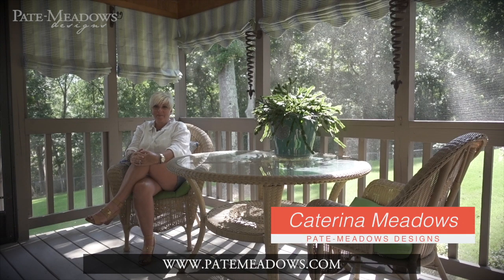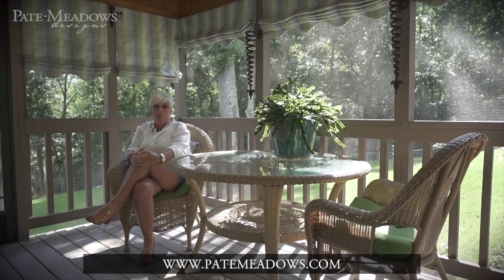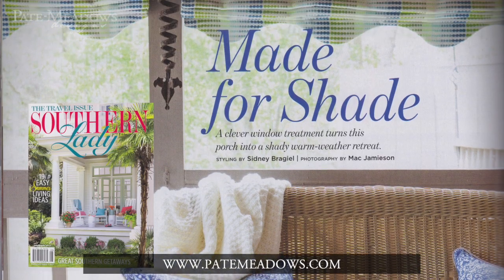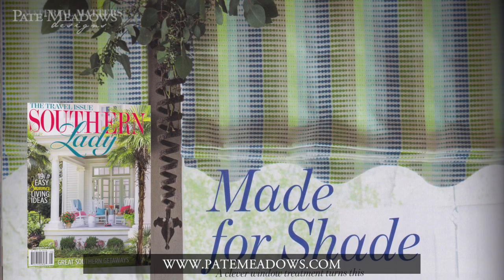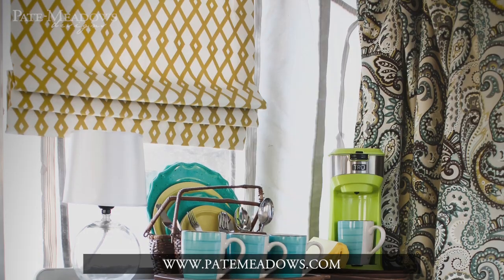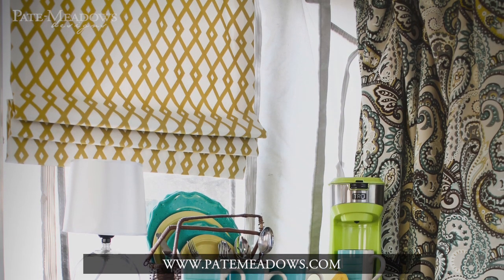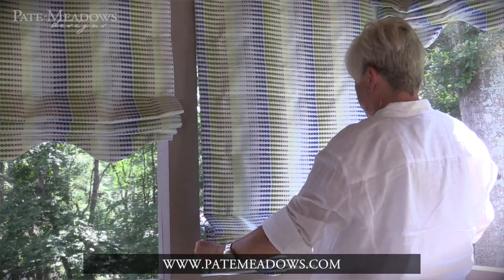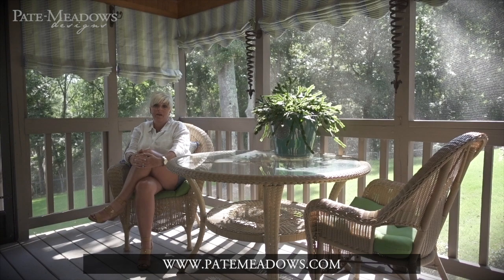DIY Cordless Roman Shades with Scallop Bottom